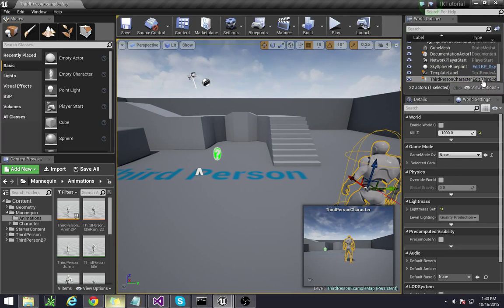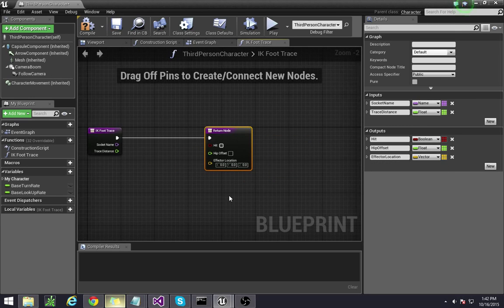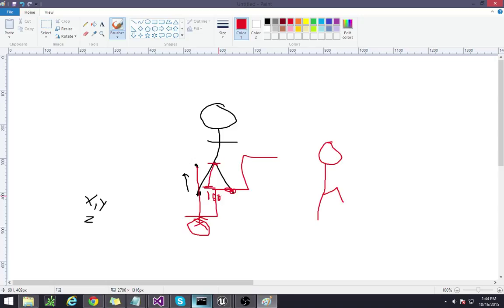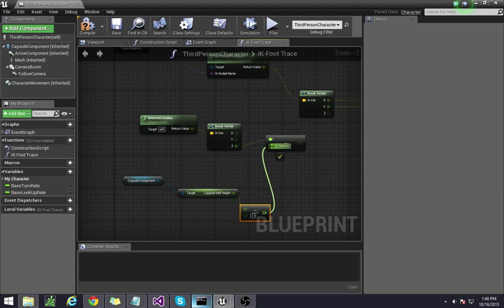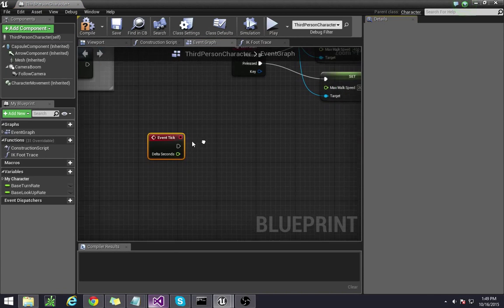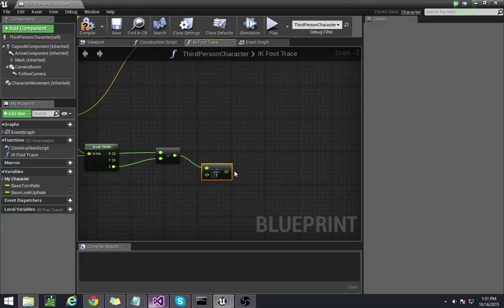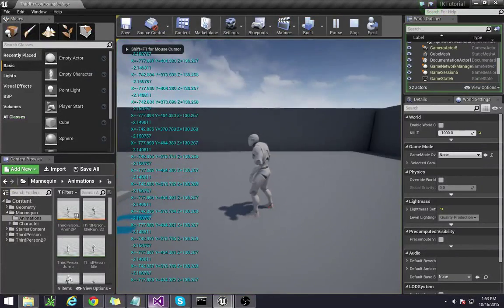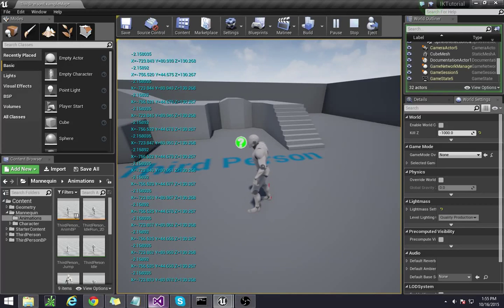UE4 - Foot Placement IK Function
Hello all! In this tutorial, we are creating the function used to get the foot placement, using line traces.